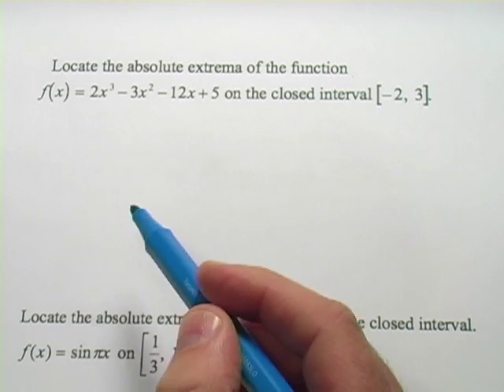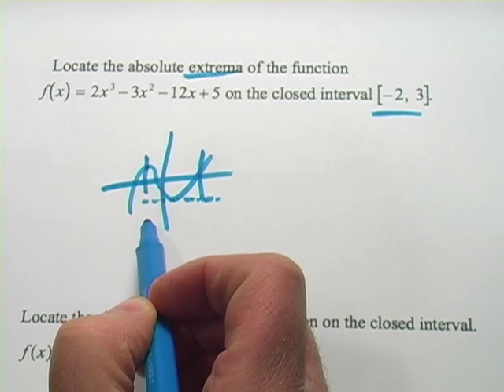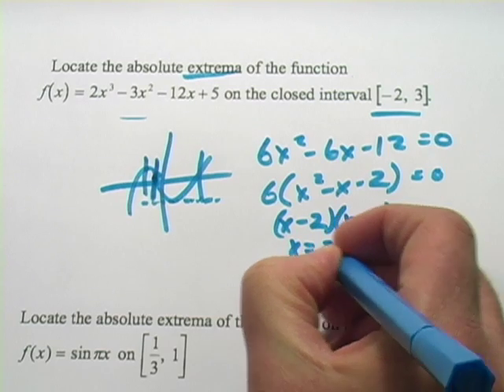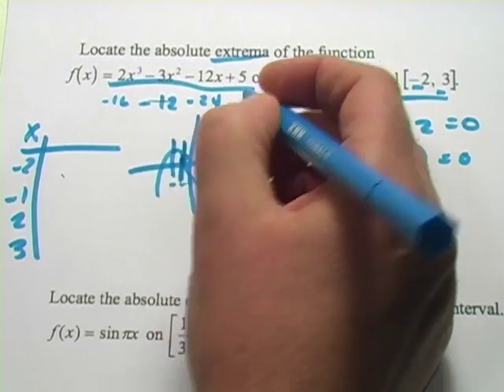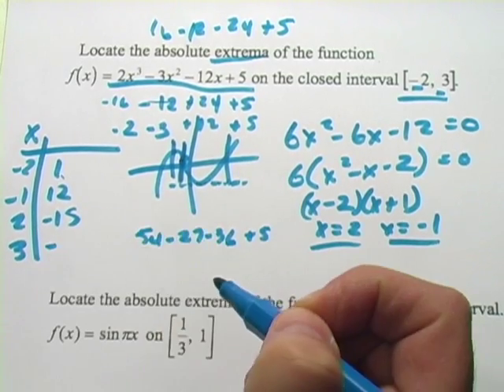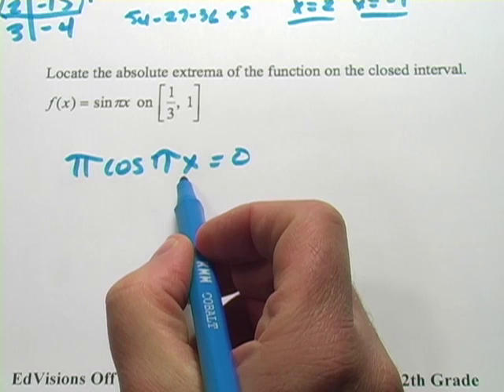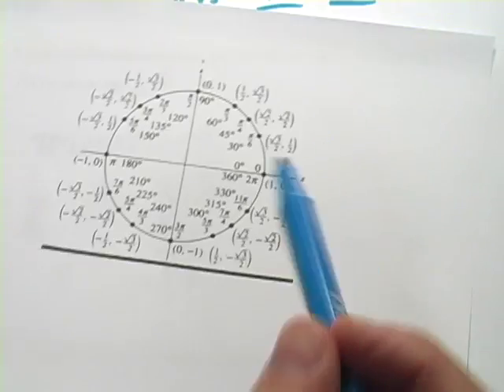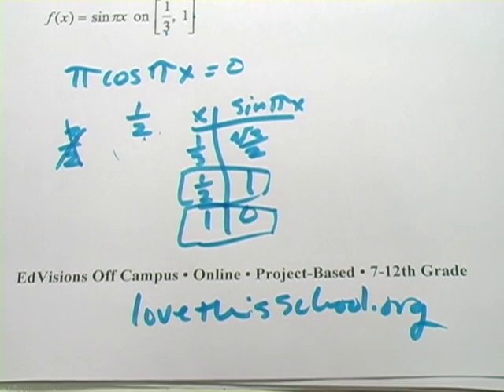Calculus: Finding the Absolute Extrema of a Function on an Interval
How to find the absolute extrema of a function on an interval